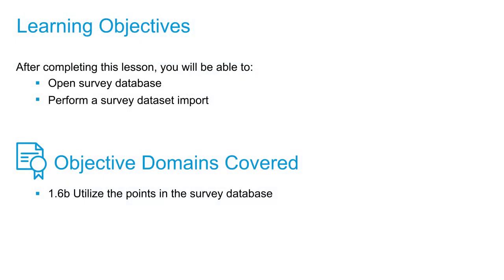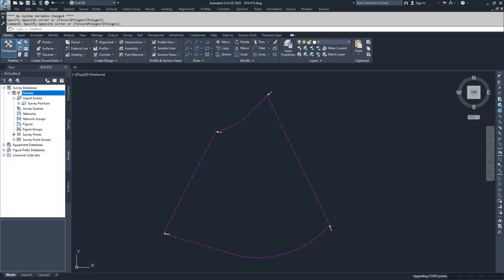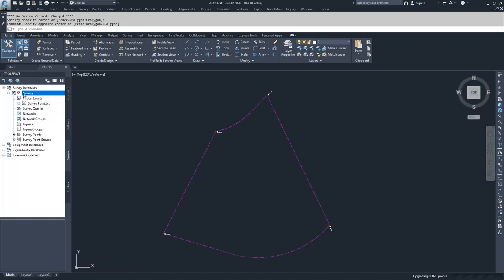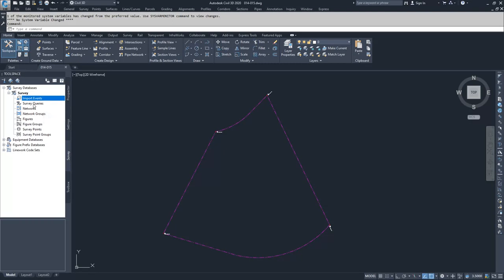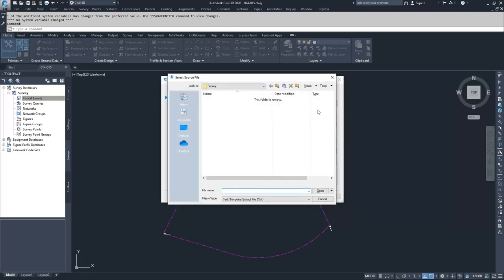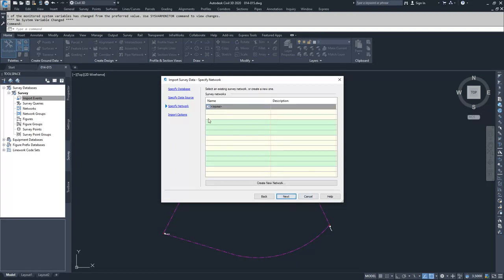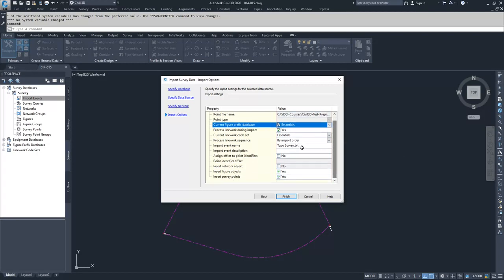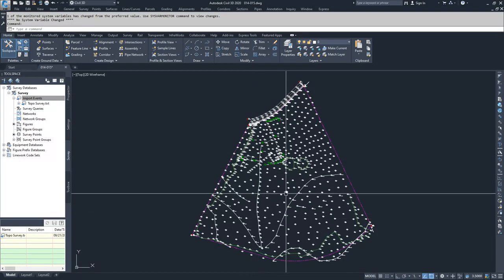AutoCAD Autodesk: Set Up Survey Database